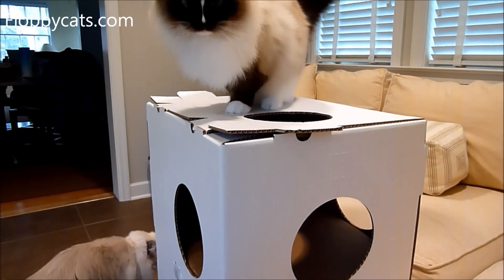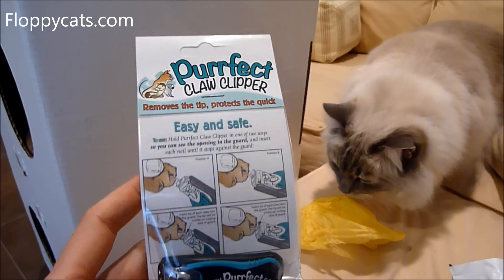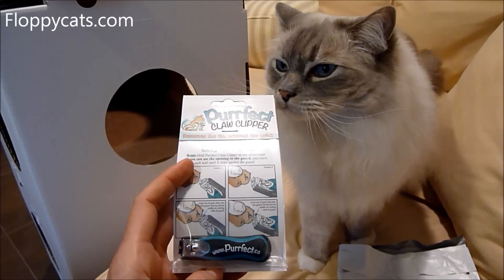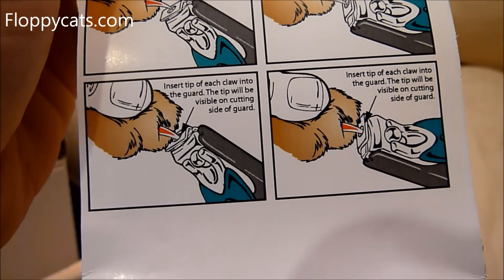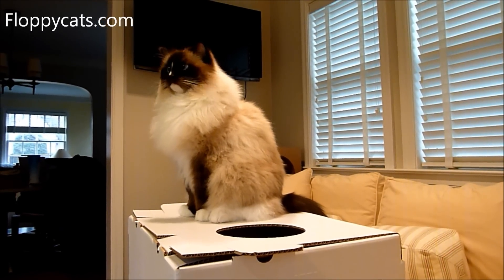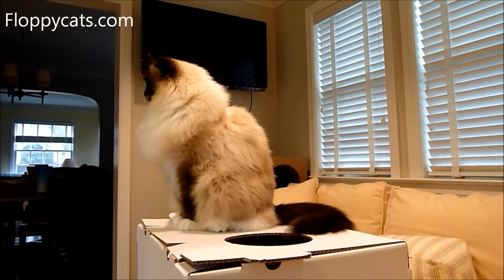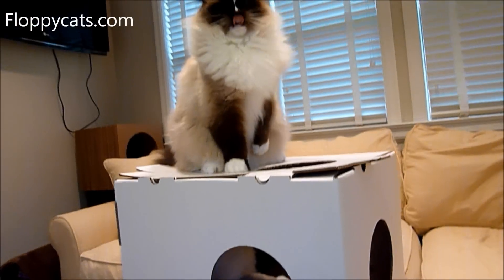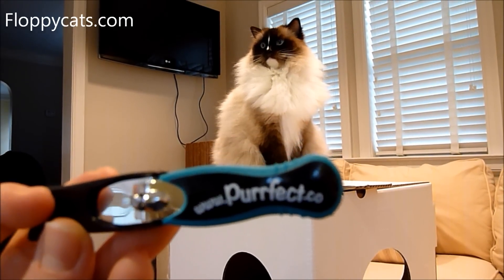Ragdoll Cats Receive Cat Nail Clippers Purrfect Claw Clipper for Review - ねこ - ラグドール - Floppycats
[Amazon]